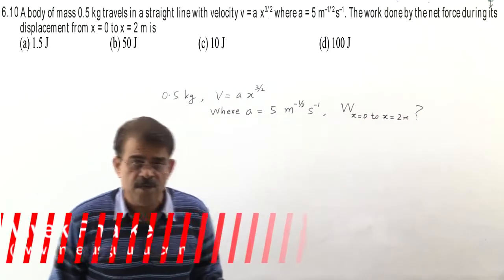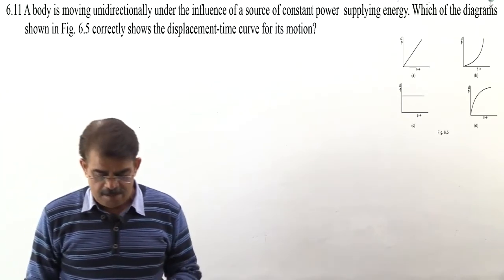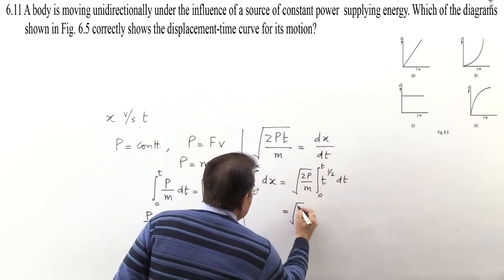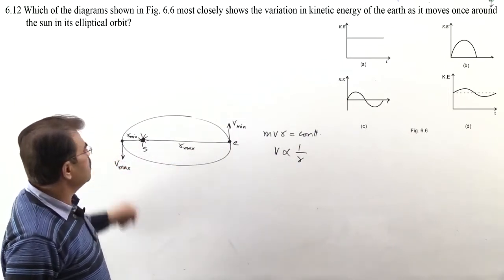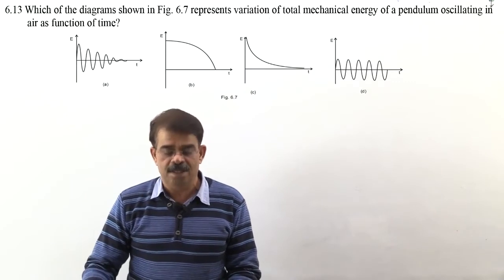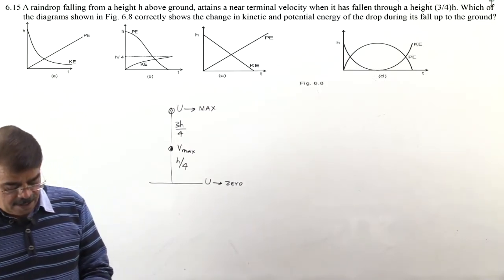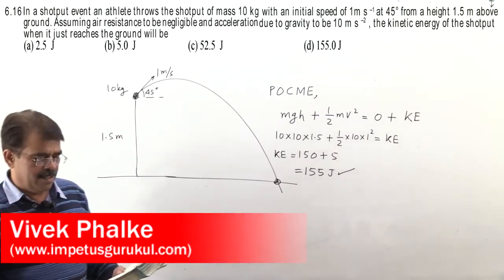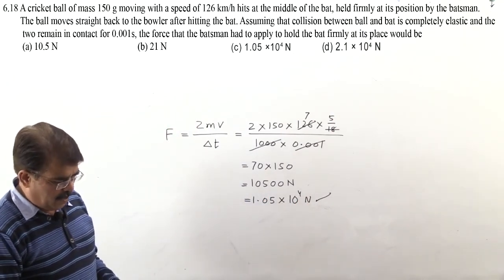NCERT EXEMPLAR CLASS 11 Chapter 6 - WORK, ENERGY & POWER- PROBLEM 6.10 to 6.18 -Vivek Phalke PHYSICS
This channel helps students with learning physics for various Engineering and Medical Entrance exam preparation like JEE ,NEET AIIMS et cetera